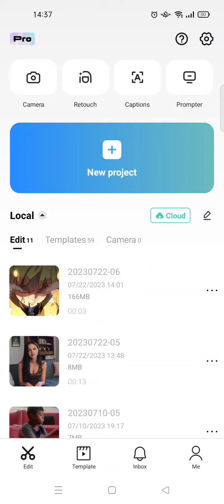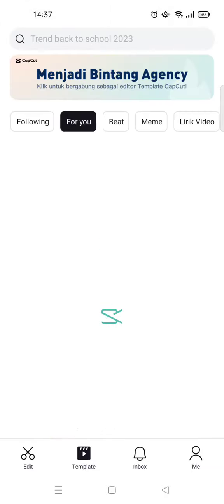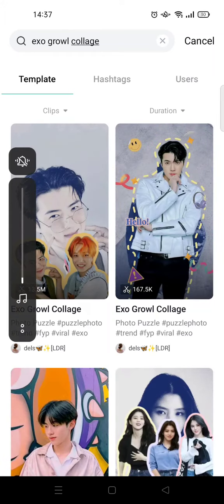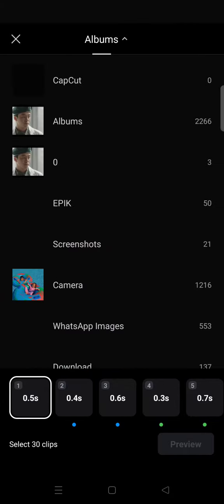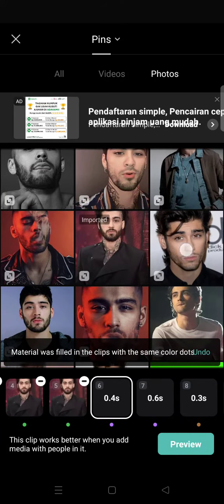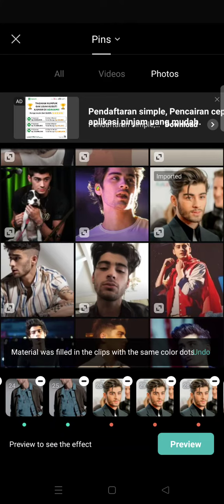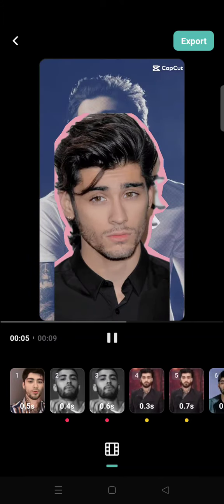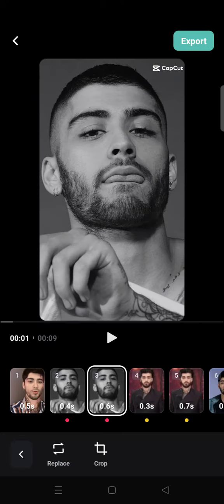How to Easily Create Collage Effects in CapCut? | EXO Growl Collage Template in CapCut!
Try creating a video with collage effects using this template on CapCut